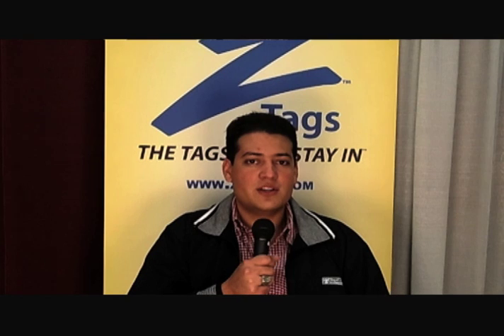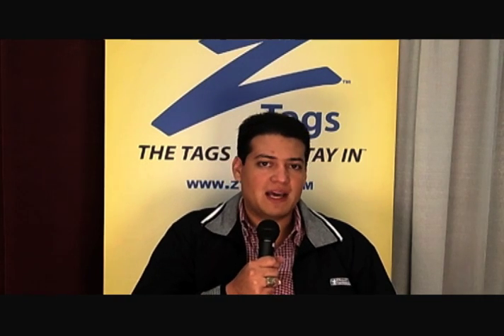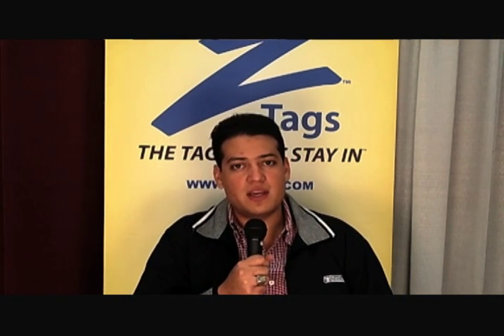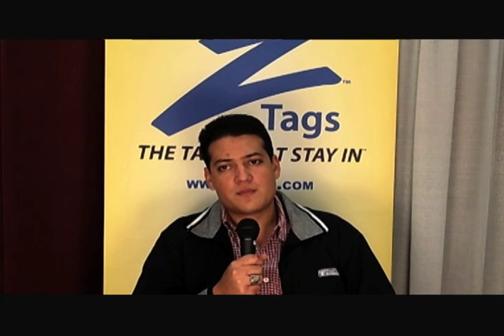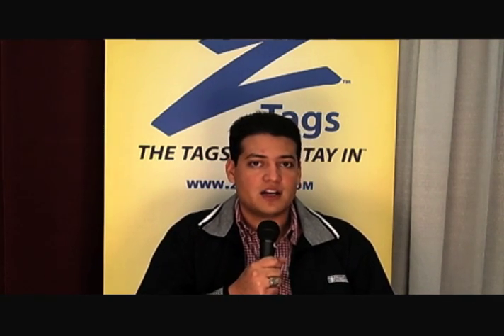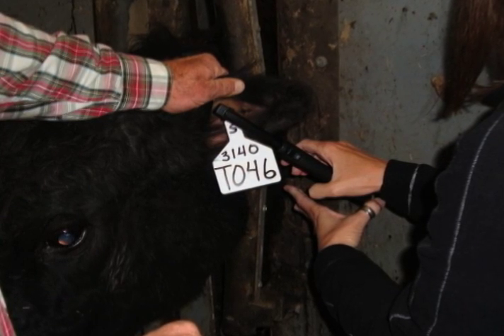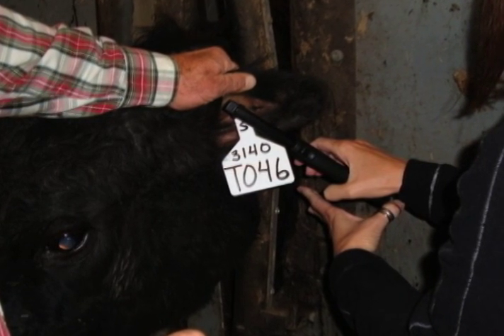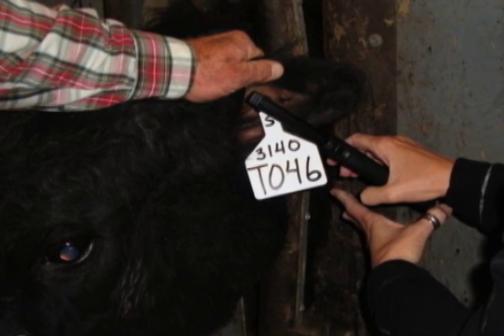Z Tags Producer Testimonial from 2010 World Dairy Expo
This user chooses Z Tags because of its ease of use and versatility. Filmed at the 2010 World Dairy Expo.